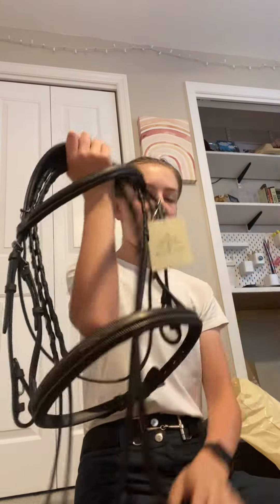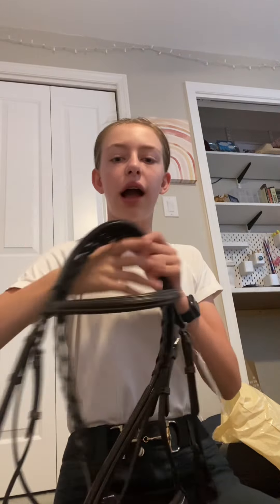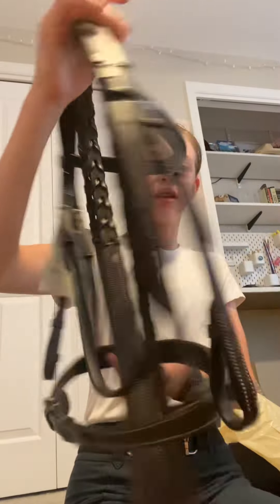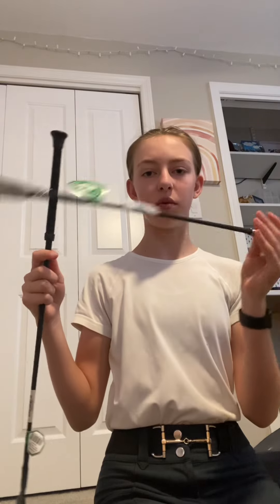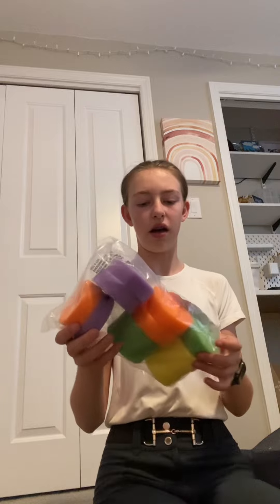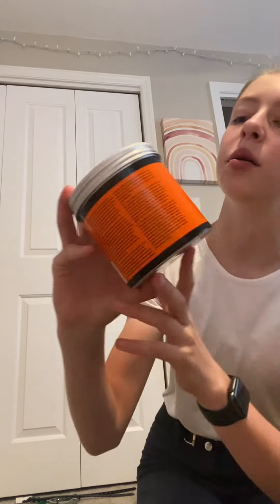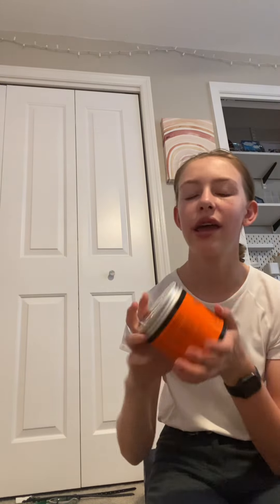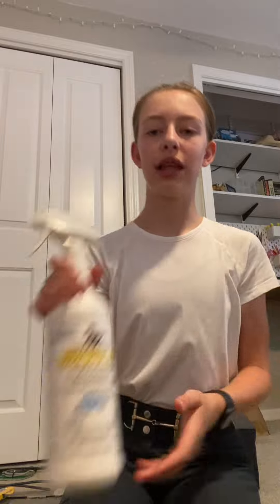tack shopping haul!!